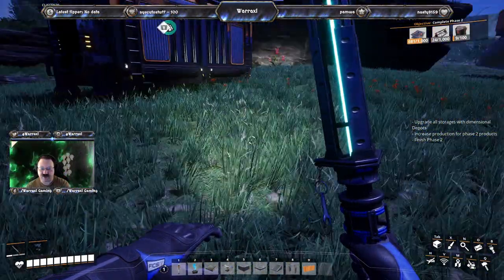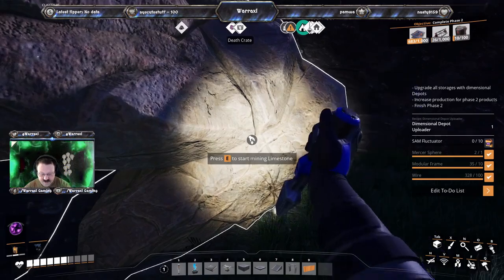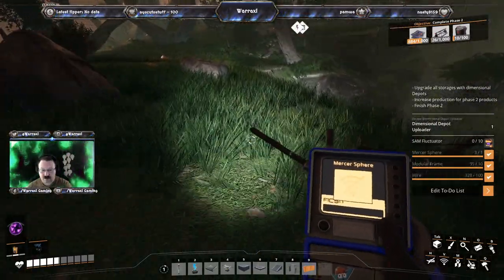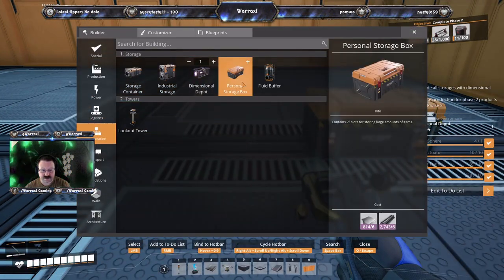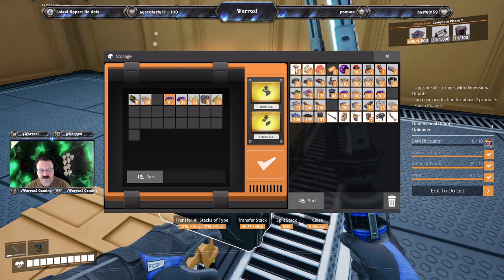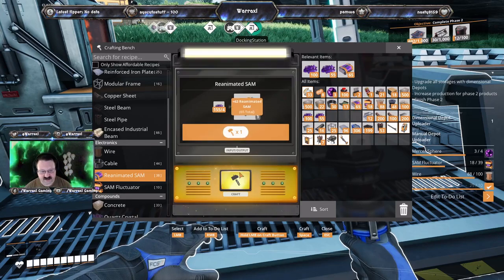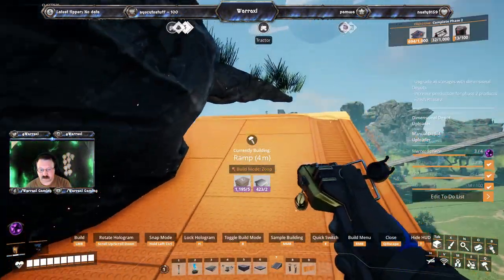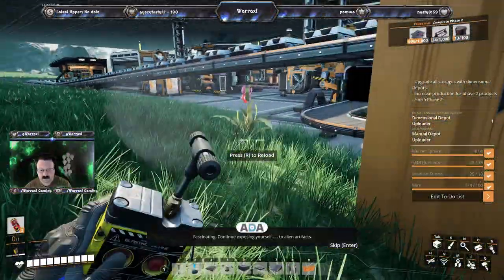Satisfactory 1.0 Episode 44: Manual dimensional depot drop!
Today we unlock manual dimensional depot drops!